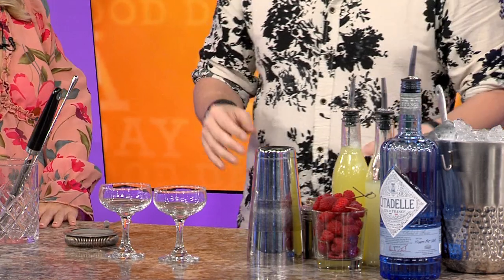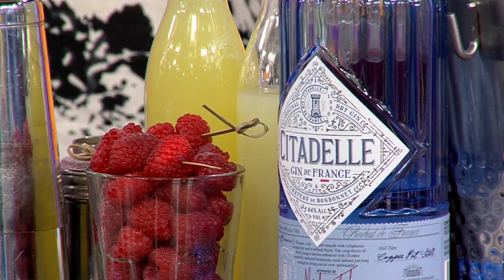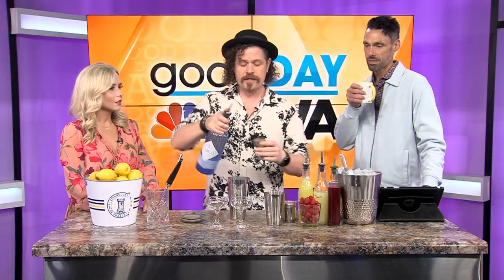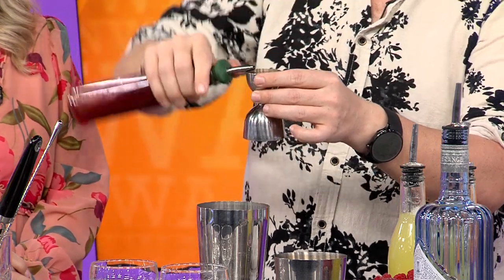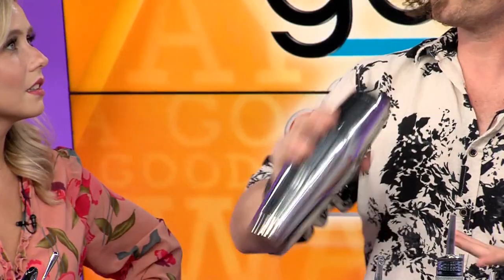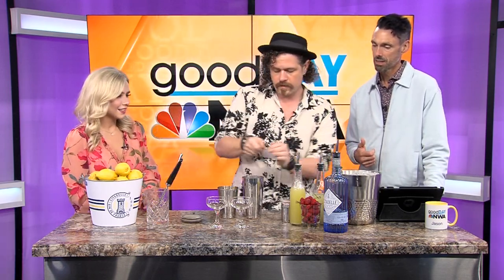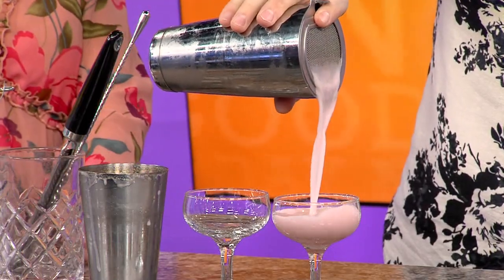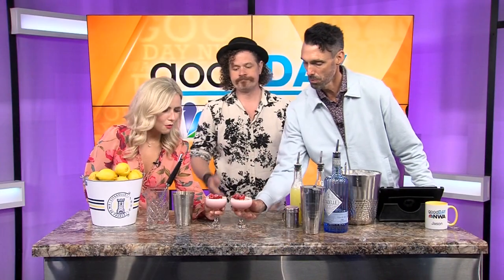Weekend Cocktails with Bo